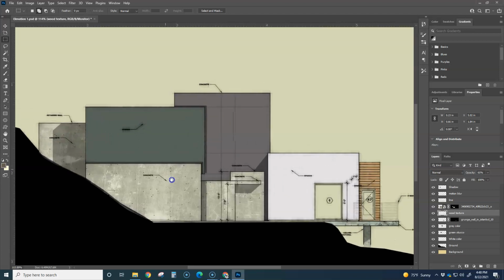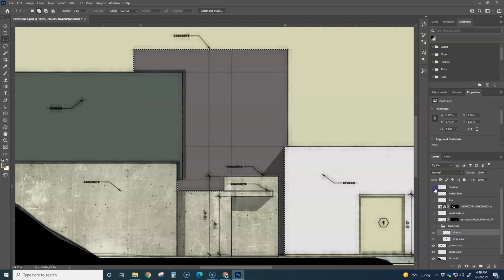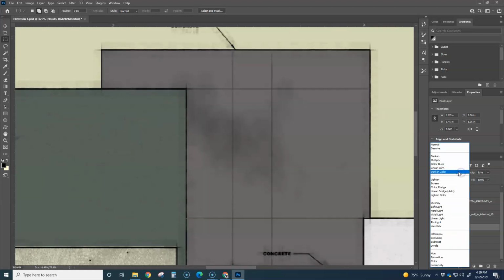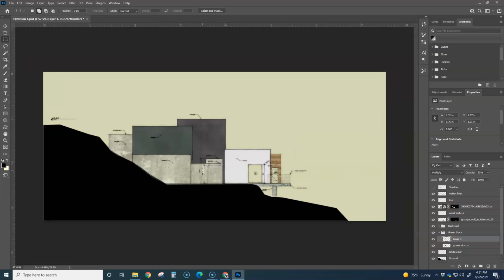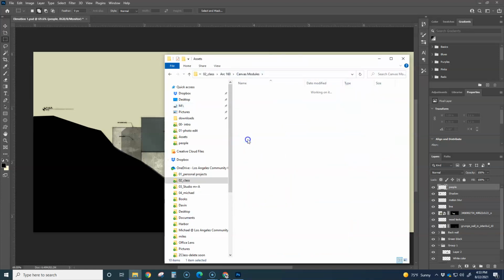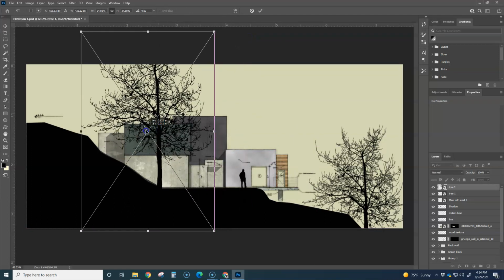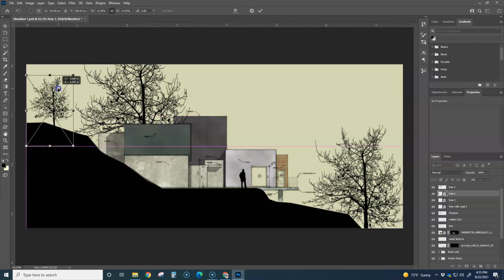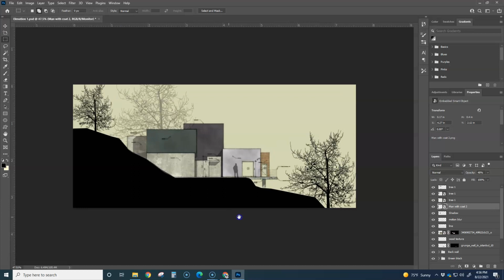03-Photoshop for Architects_Architectural elevations 4